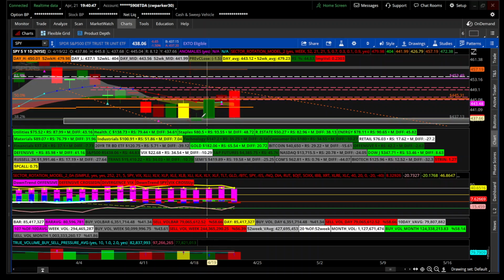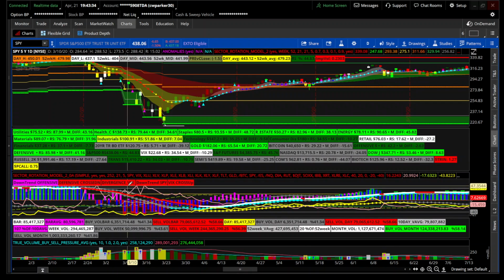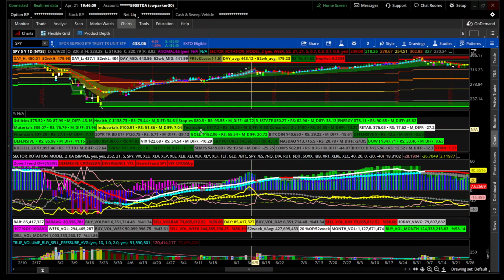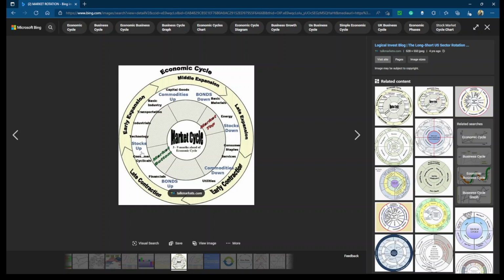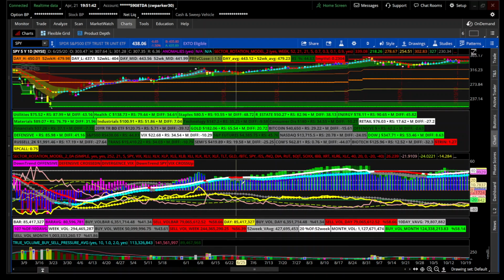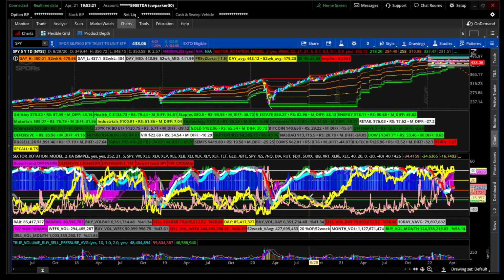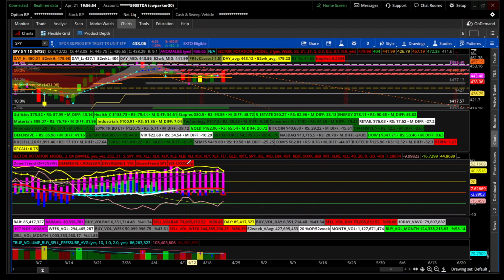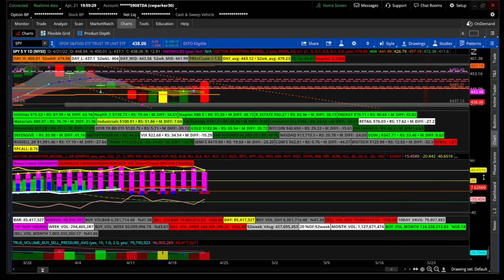Market Recap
This shows upgrades I made to the sector rotation indicator

The indicator attempts to show sector rotation through the changing of closing price within the range of 52week high and 52week low of the different sectors.